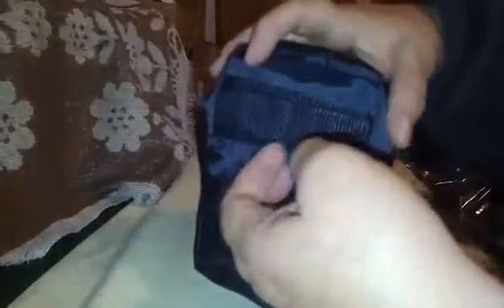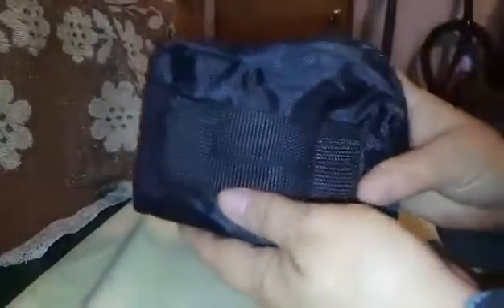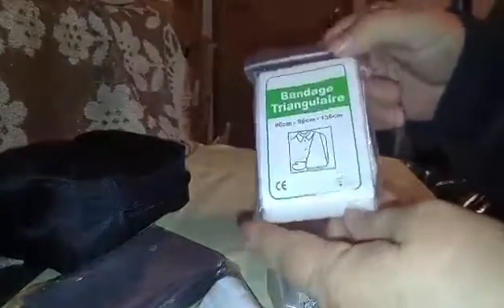car first aid kit